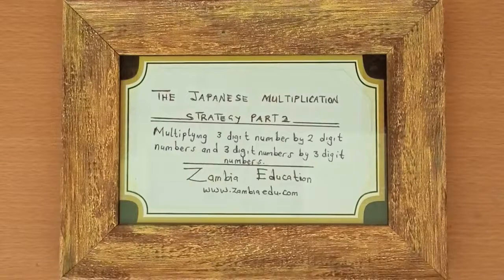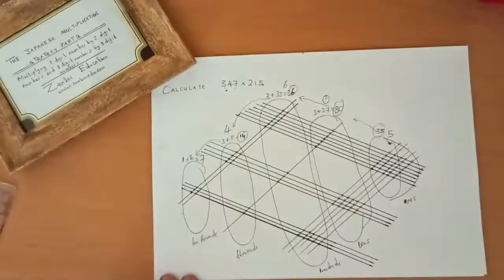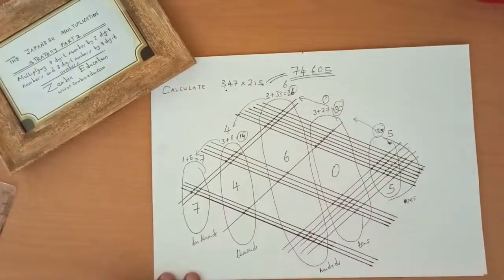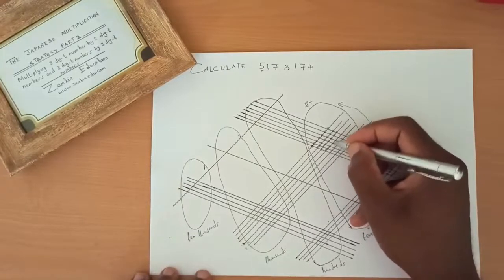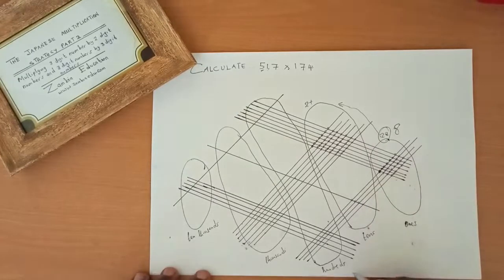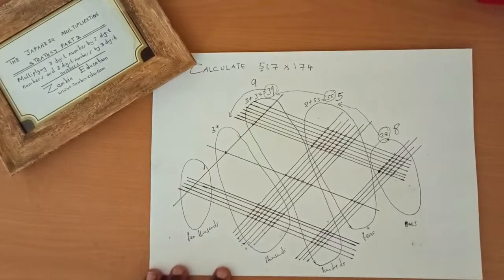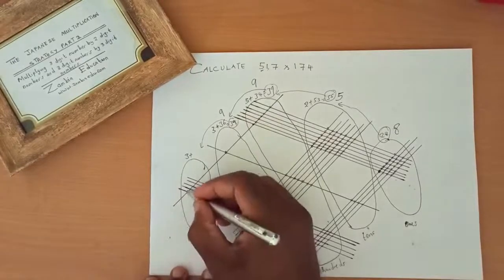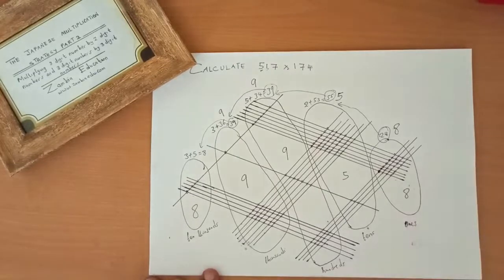Unbelievable Multiplication Hack Transforms Math Strugglers into Math Gurus in Zambia!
Unbelievable Multiplication Hack Transforms Math Strugglers into Math Gurus in Zambia! | 3 by 2  | 3 by 3 Numbers

Japanese Multiplication Strategy | 3 by 2  | 3 by 3 Numbers| Zambia Education | Zambia Edu | Victor Mwansa |